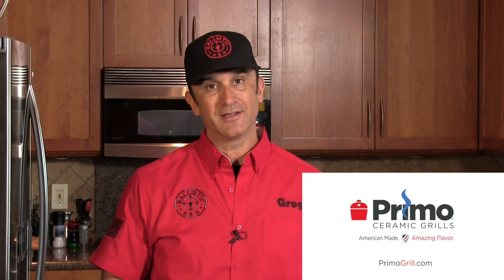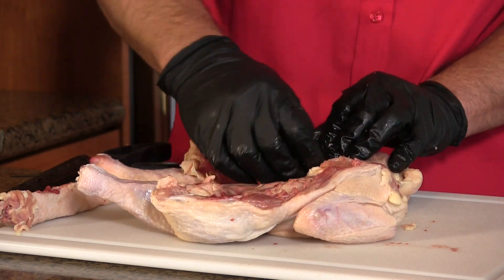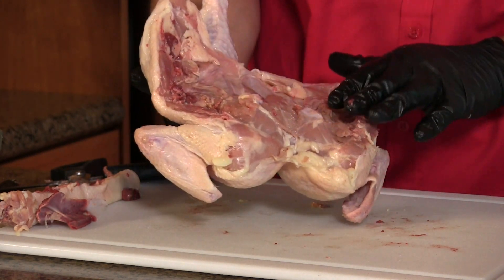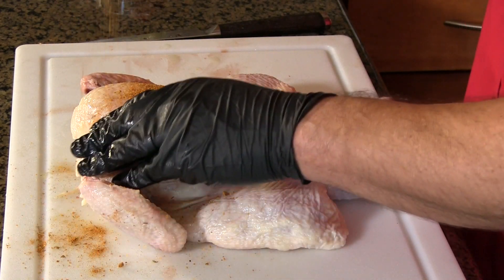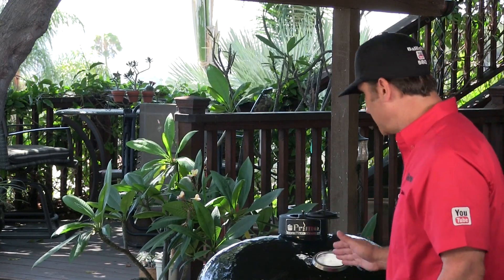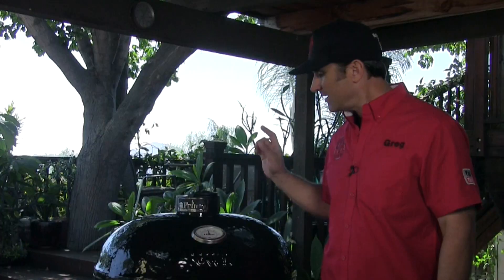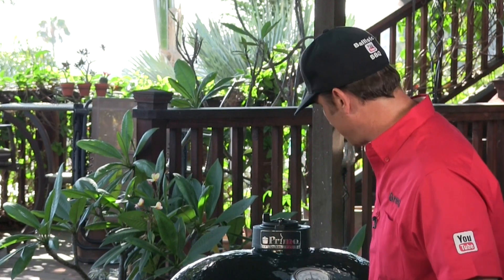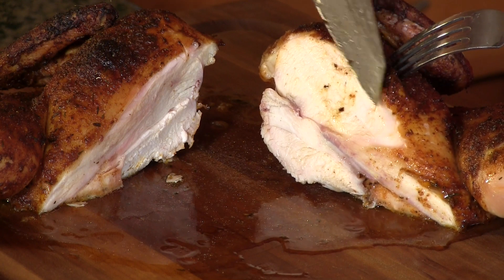Spatchcock Chicken on the Primo Oval XL!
A very easy technique for BBQ roasting chicken on the Primo Oval XL.
Directions
GETTING READY

1. Butterfly the chicken as shown in the video and clean it thoroughly.

2. Prepare the primo grill as shown in the video and preheat it to 350 degrees F.

MAKING

3. Brush the chicken with olive oil.

4. Sprinkle the chicken with primo honey chili seasoning on both sides and place it on the prepared grill.

5. Cover the grill and allow the chicken to cook for about 1 hour.

6. Remove from the grill and allow to cool.

SERVING

7. Carve and serve.